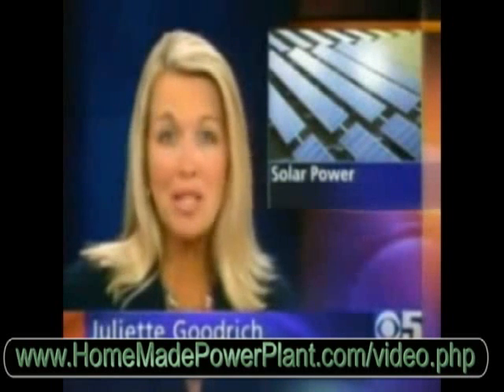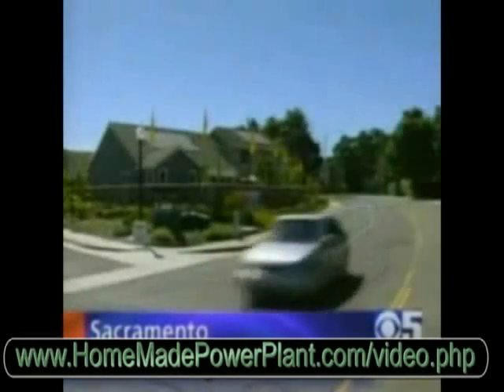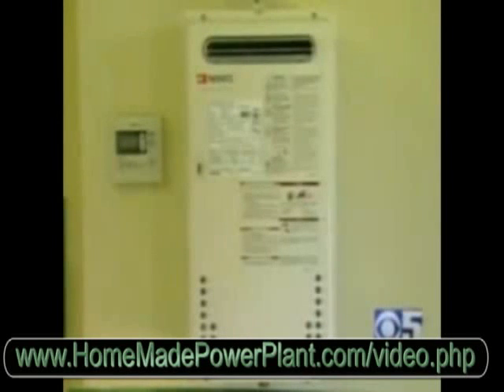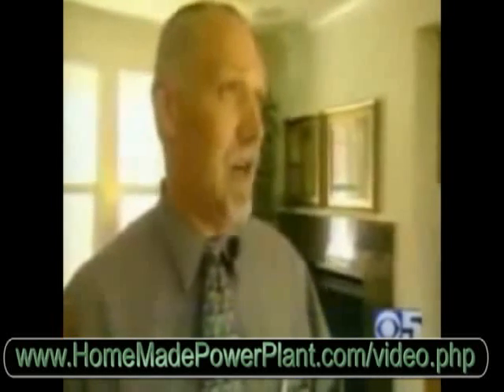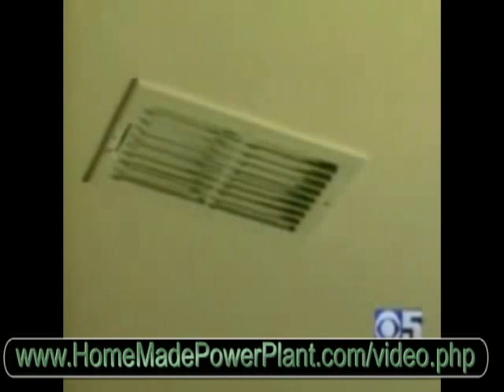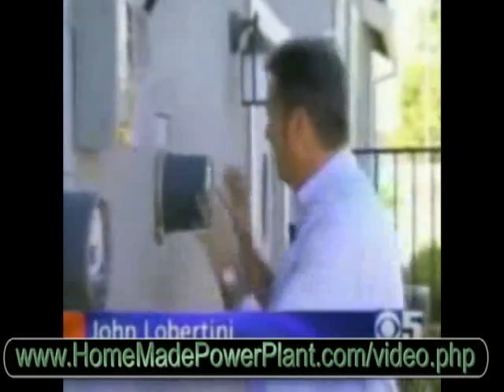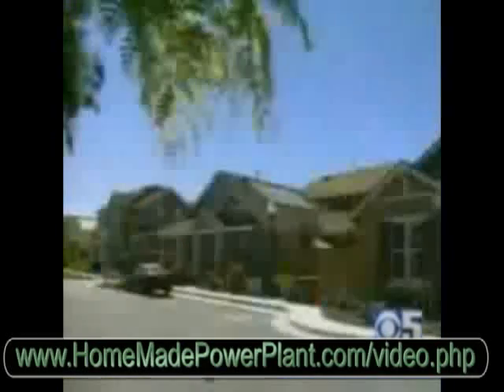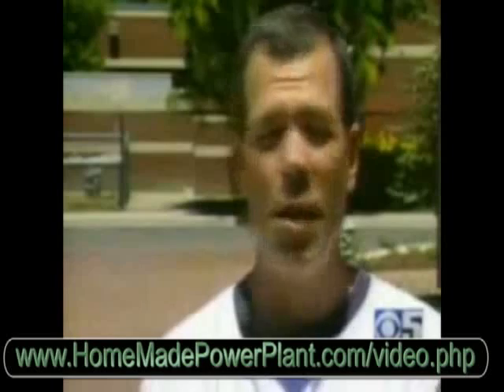Convert Your Home To Solar Power